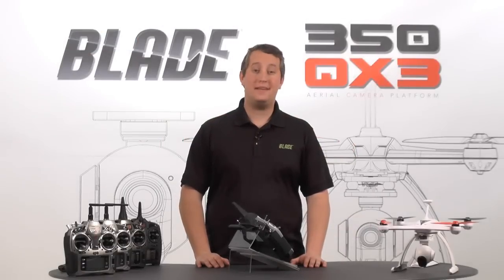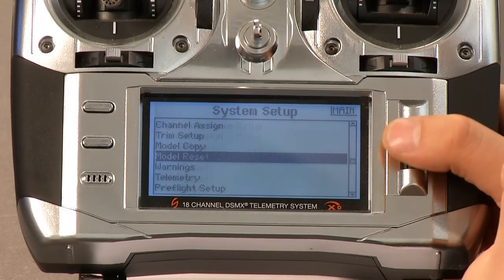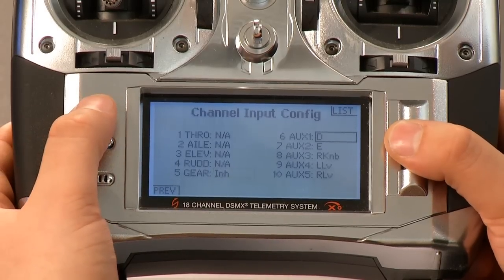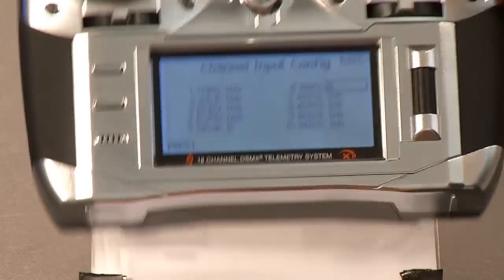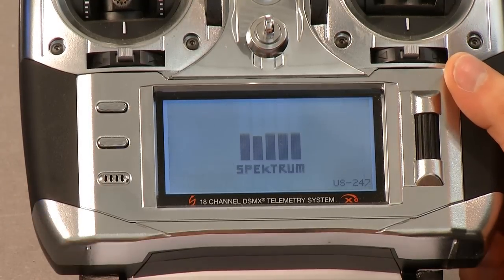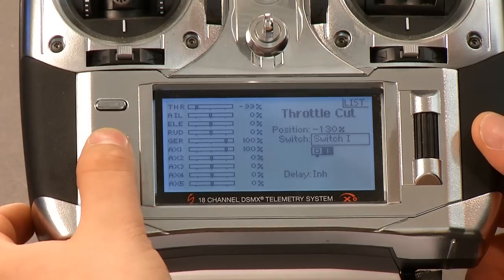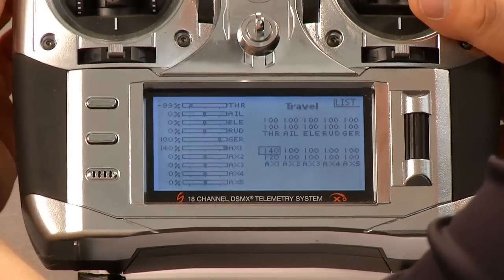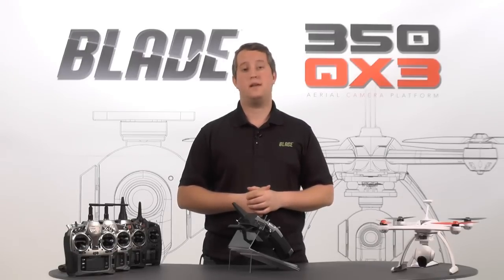350 QX3 - DX18 Programming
In this video, Steve walks you through how to program your DX18 for use with your 350 QX3.